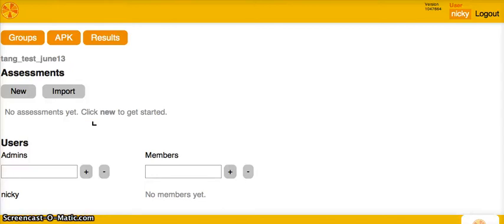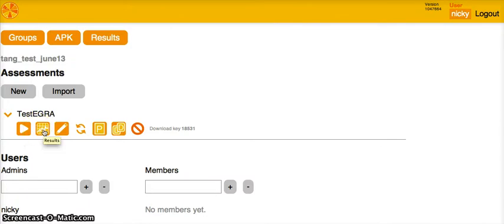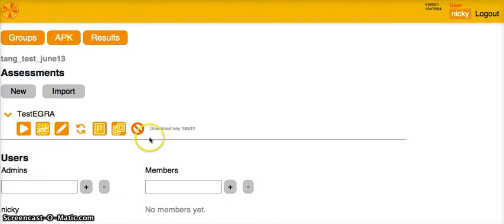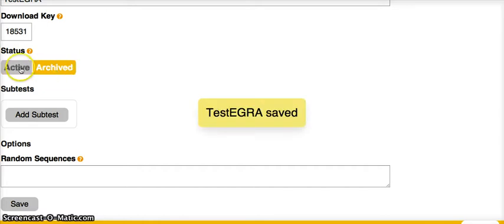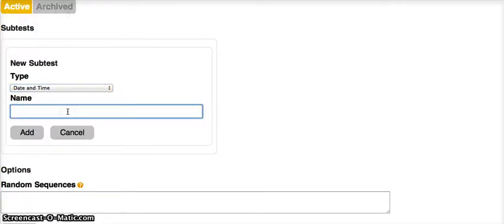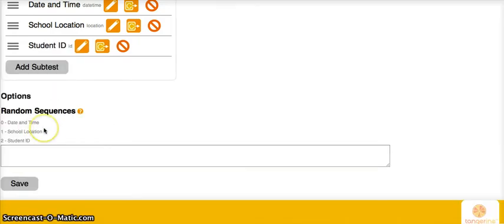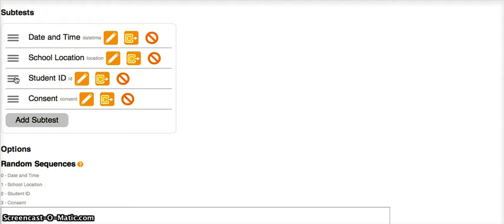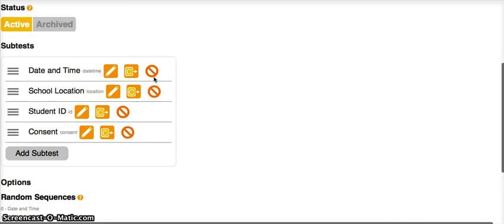Building an Assessment